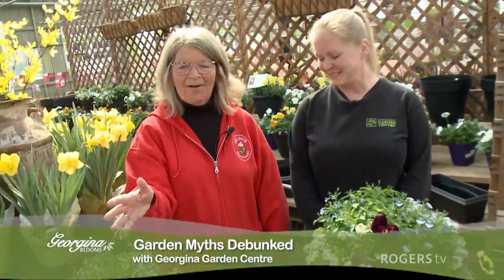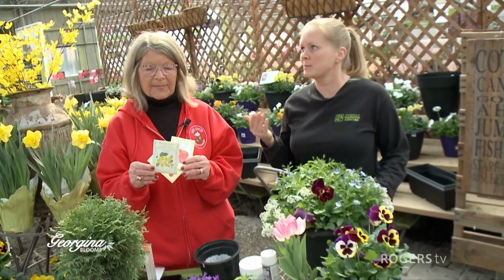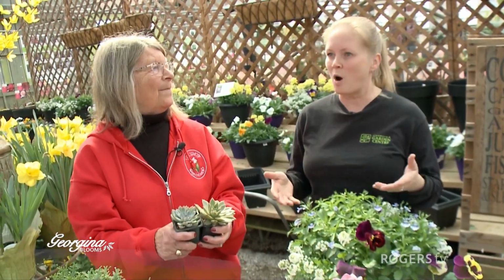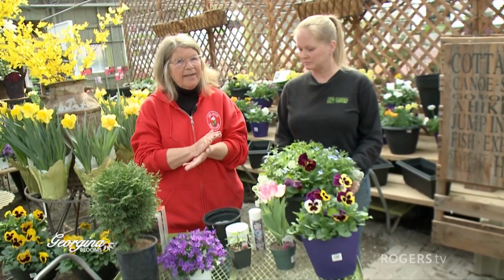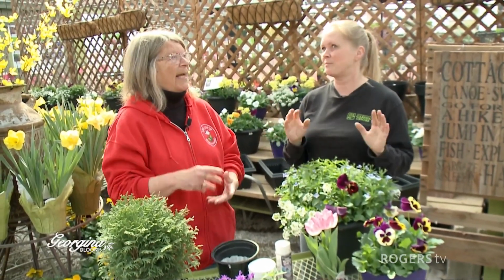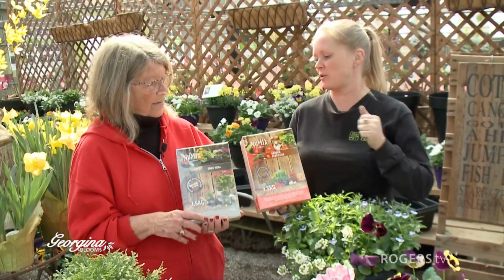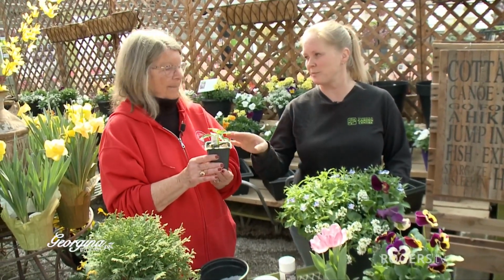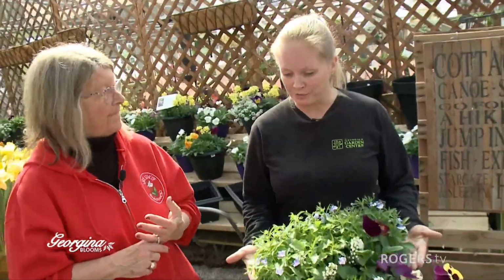Georgina Blooms - Garden Myths Debunked | Rogers tv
Join Kathy Bruce and she debunks some garden myths with one of our favourite guests, Shannon Lindensmith of the Georgina Garden Centre